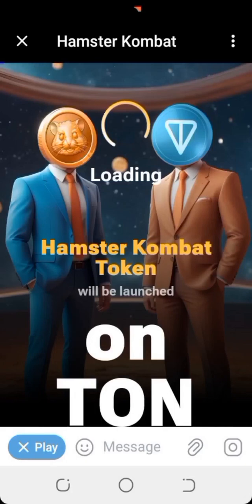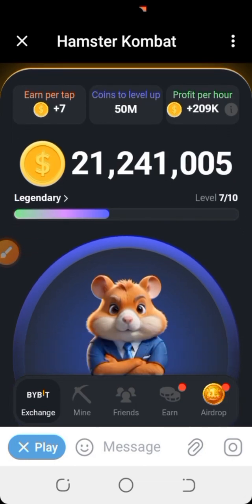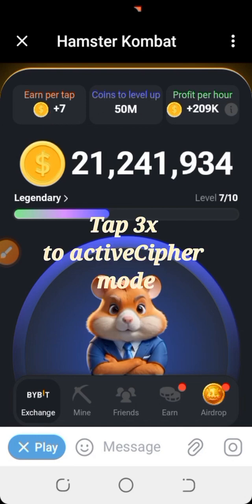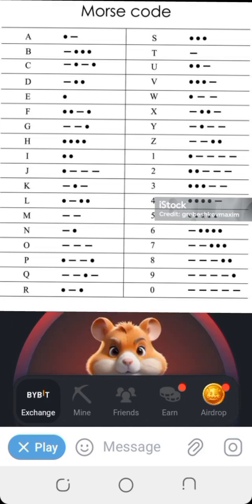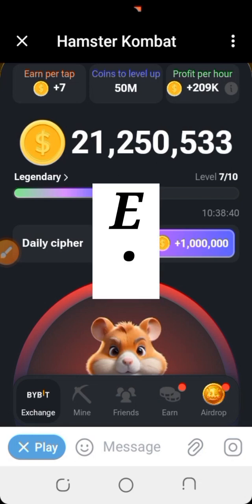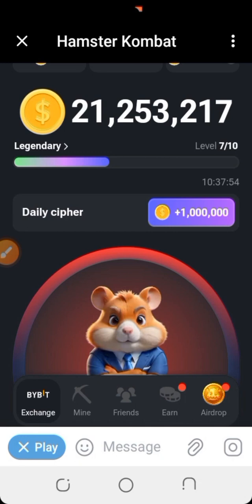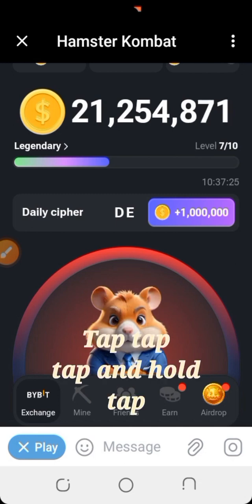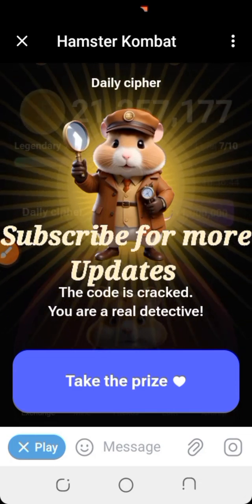Hamster Kombat Cipher Word Crack Game Explained. Get 1,000,000 coins daily.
Hamster Kombat Cipher Word crack is explained in this video.
just take your time and study it.

I you have any question please use the comment section.

Below is the Morse code alphabet represented in a tablet form (where "dash" represents a long dash or "—", and "dot" represents a short dot or "•"):

| Character | Morse Code |
| A         | dot-dash   |
| B         | dash-dot-dot-dot |
| C         | dash-dot-dash-dot |
| D         | dash-dot-dot |
| E         | dot |
| F         | dot-dot-dash-dot |
| G         | dash-dash-dot |
| H         | dot-dot-dot-dot |
| I         | dot-dot |
| J         | dot-dash-dash-dash |
| K         | dash-dot-dash |
| L         | dot-dash-dot-dot |
| M         | dash-dash |
| N         | dash-dot |
| O         | dash-dash-dash |
| P         | dot-dash-dash-dot |
| Q         | dash-dash-dot-dash |
| R         | dot-dash-dot |
| S         | dot-dot-dot |
| T         | dash |
| U         | dot-dot-dash |
| V         | dot-dot-dot-dash |
| W         | dot-dash-dash |
| X         | dash-dot-dot-dash |
| Y         | dash-dot-dash-dash |
| Z         | dash-dash-dot-dot |

This table provides the Morse code representations for the letters A to Z. Each letter is shown with its corresponding Morse code sequence, which consists of dots (•) and dashes (—).